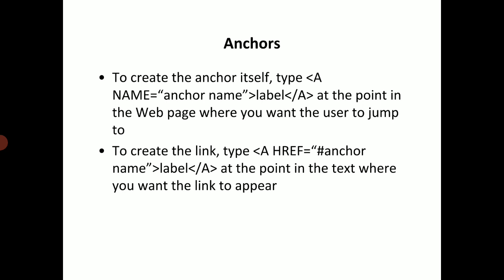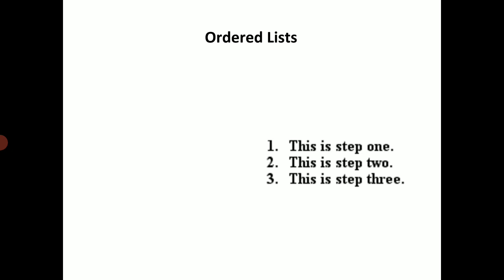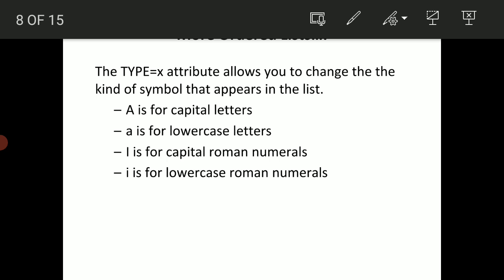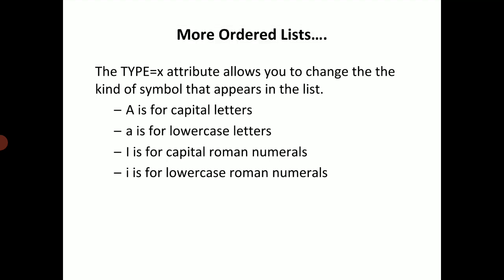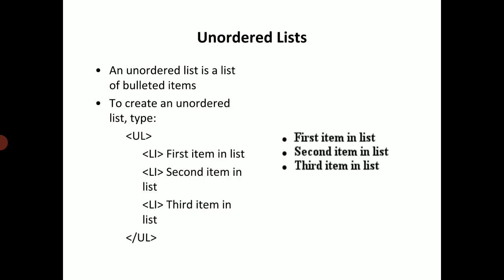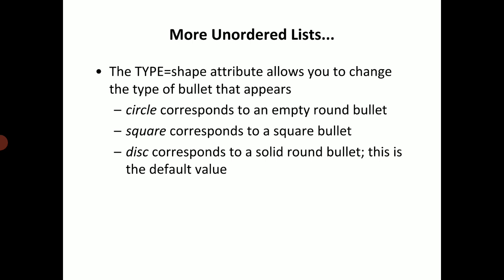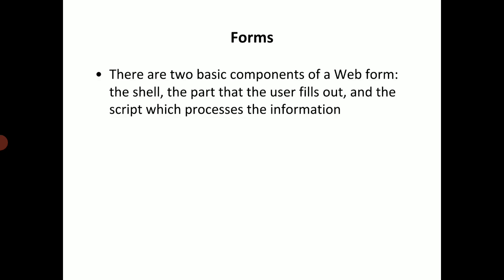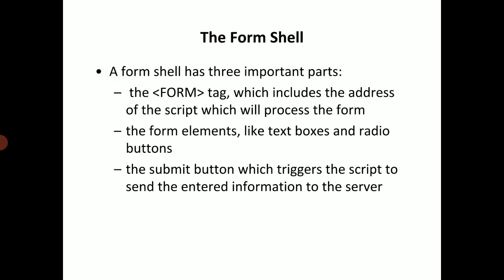January 15, 2021